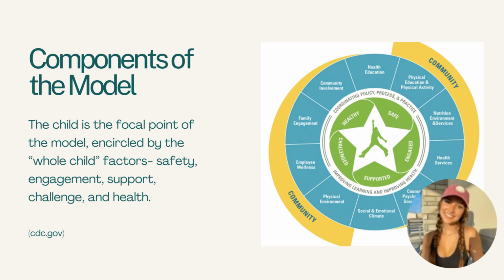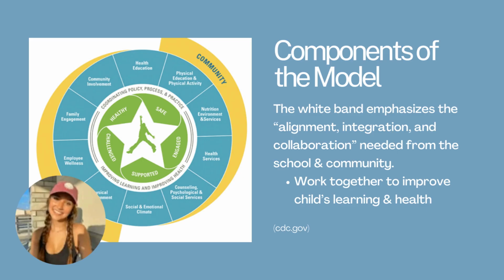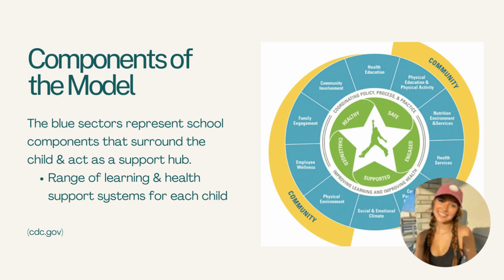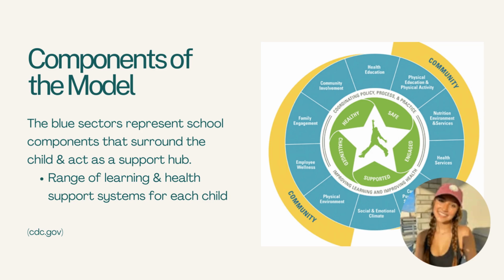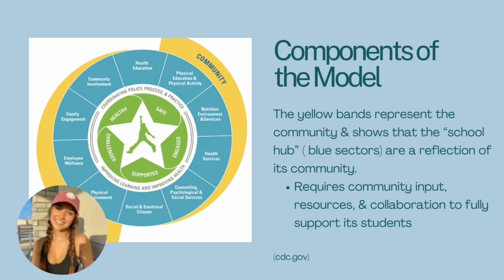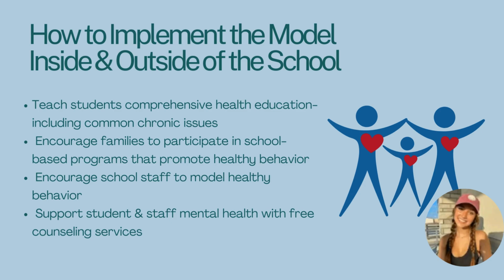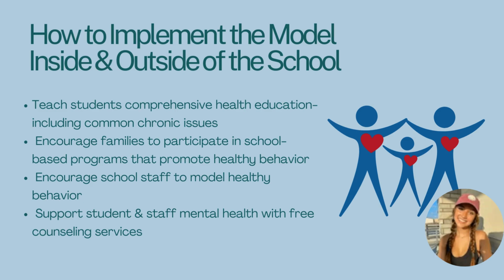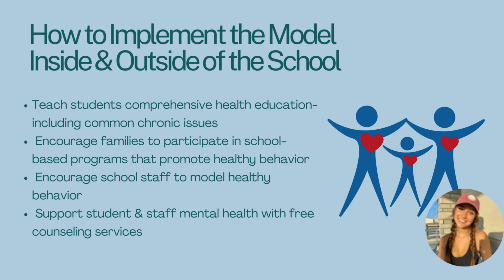WSCC Model Presentation